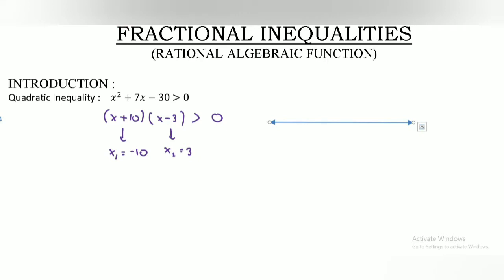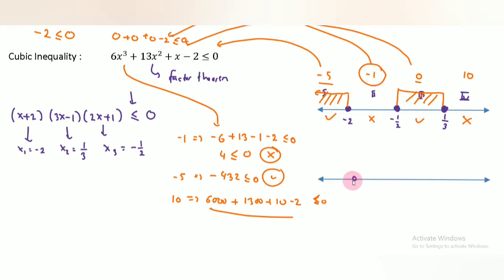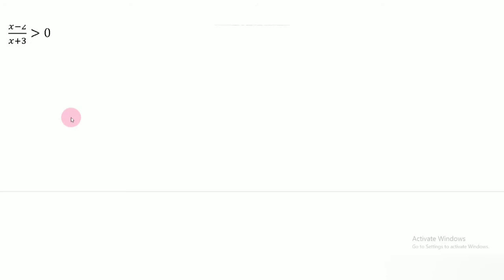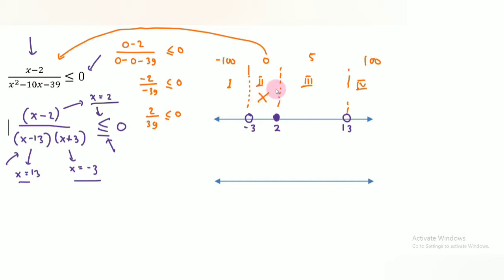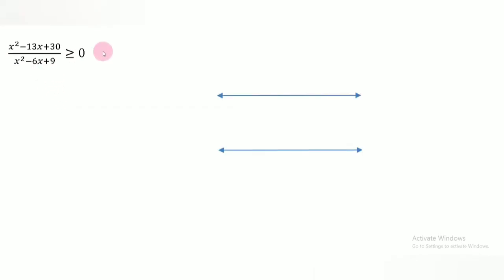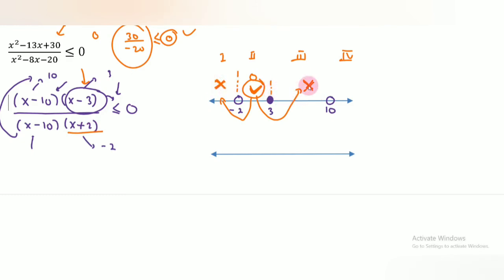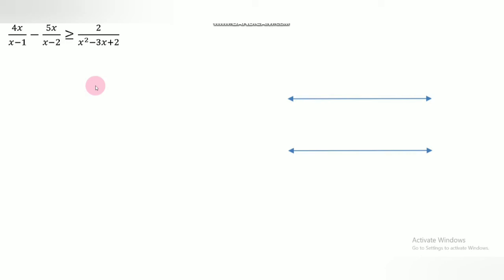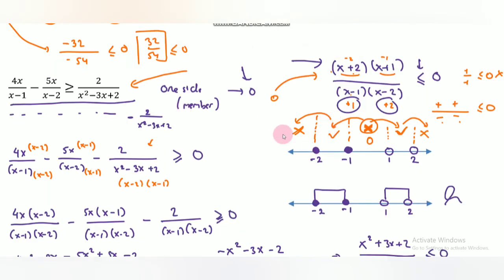Fractional Inequalities ( Rational Algebraic Functions )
This video explains examples of how solving fractional inequalities. 10th grade advance algebra material.